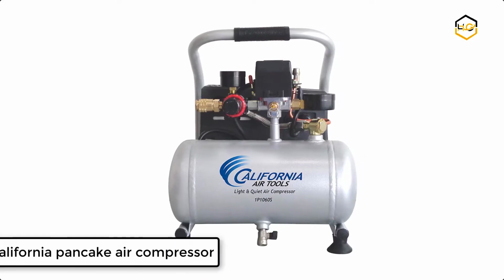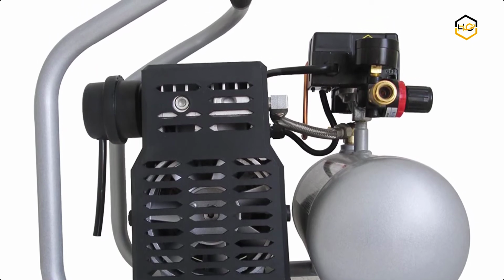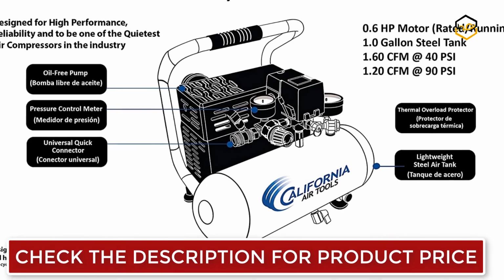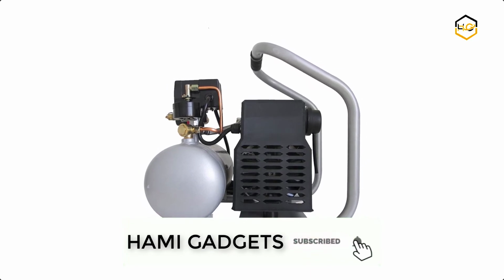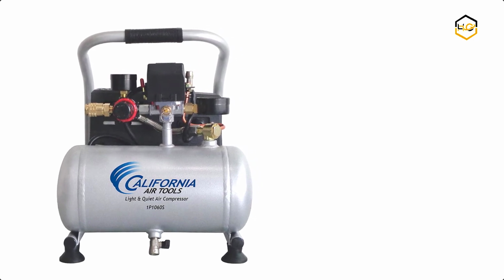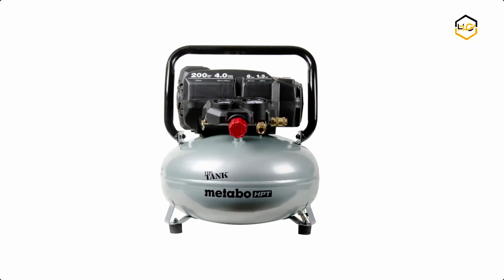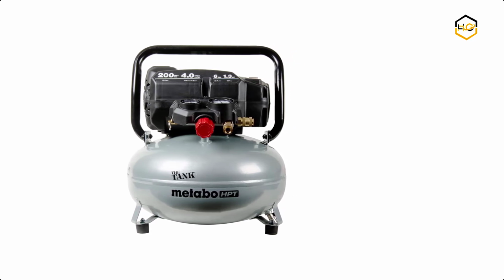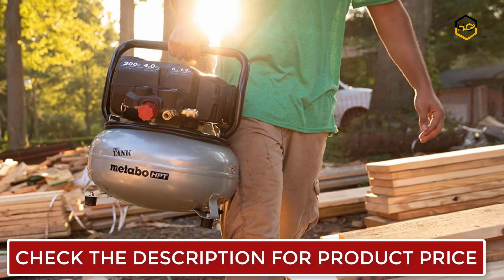5 Best Pancake Air Compressor 2022 - Hami Gadgets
Ranking at number 5 we have CRAFTSMAN pancake air compressor.

The portable air compressor is proudly made in the USA with Global Materials in Jackson, Tennessee.

It features an oil-free pump thats making it more durable and maintenance free.

Its Durable, oil-free pump of the 6 gallon air compressor is made for long-life and no maintenance.

at number 4 we have BOSTITCH pancake air compressor.

The portable air compressor has a long-life oil-free, maintenance-free pump for convenient use.

The 78.5 dBA rating is ideal for a quiet work environment.

BOSTITCH high efficiency motor of the 6 gallon air compressor is made for easy start up in cold weather or extension cord application.

BOSTITCH high flow regulator and couplers to maximize air tool performance.

at number 3 we have California pancake air compressor.

The California Air Tools Light & Quiet 1P1060S portable air compressor is designed to be one of the quietest air compressors in the industry having only 56 decibels of sound.

The 0.6 HP motor operates at only 1680 RPM creating less noise and less wear. The new "IP" ultra quiet & Oil-Free motor is a single piston pump design is engineered for high performance and durability.

at number 2 we have BOSTITCH pancake air compressor.

It is Ideal for a variety of finish applications, the 2-Piece Nailer and Compressor Combo Kit.

It includes a 6-Gallon pancake compressor a 18 GA 2-inch brad nailer a 2-1/2-inch 16 GA straight finish nailer and a 15 ft. air hose.

at number 1 we have Metabo pancake air compressor.

Metabo HPT is reinventing the jobsite compressor with THE TANK . With class leading PSI and weighing only 41lbs, this lightweight compressor packs more pressure into a smaller body.

It is engineered with the power to run a framing roofing or siding crew and versatile enough to run a team of five 18Ga nailers at a time.